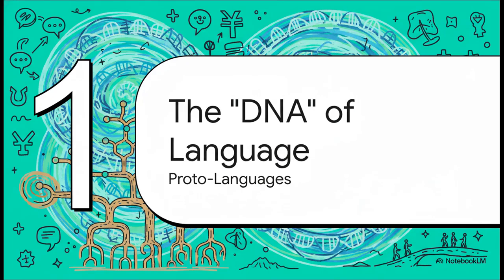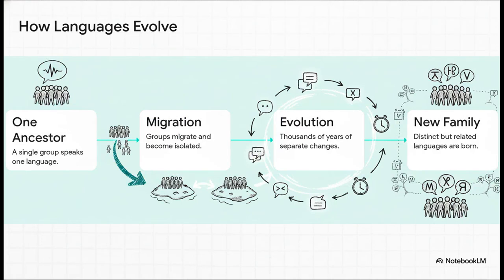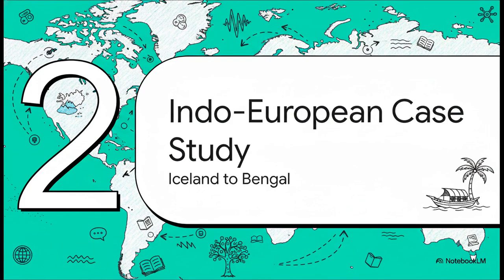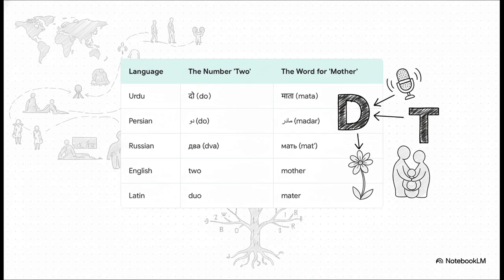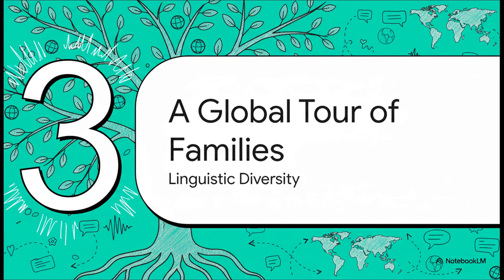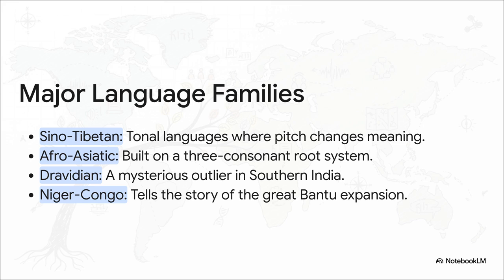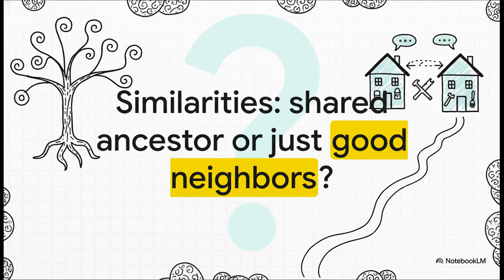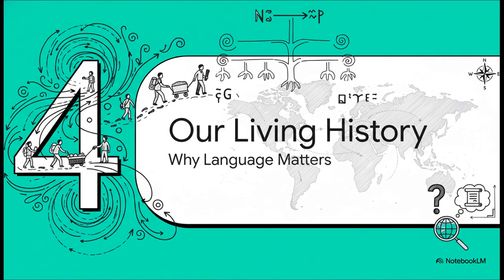Brief history of language families. Pro-language, Indo European languages. Linguistics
Introduction to language families.